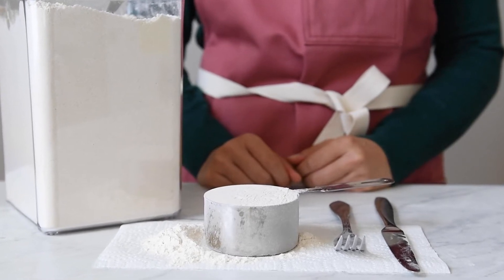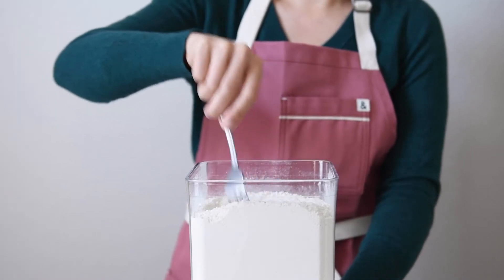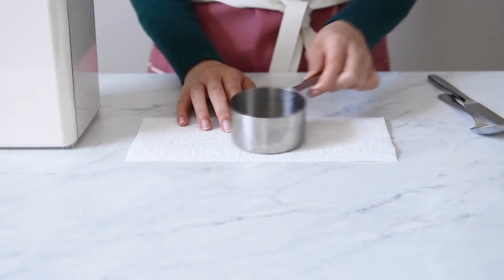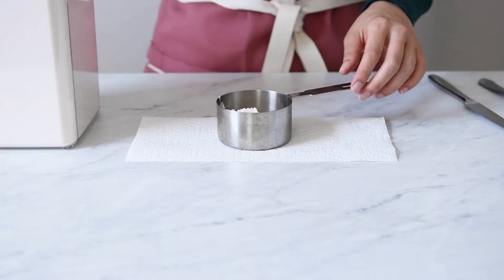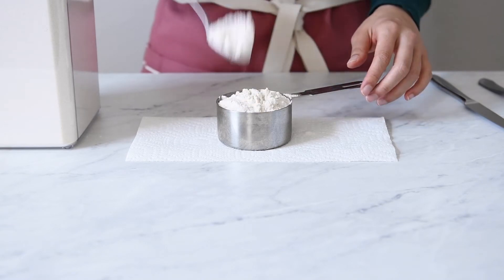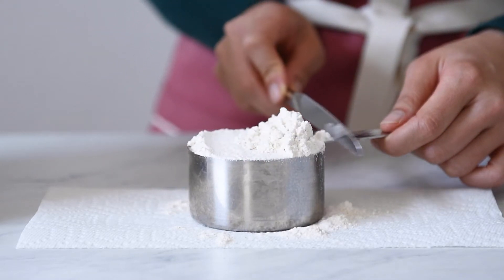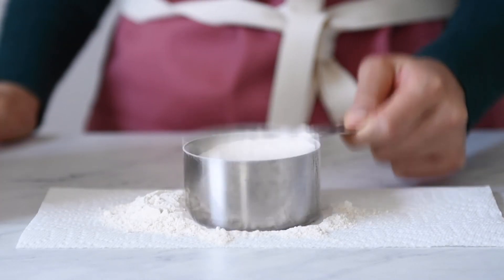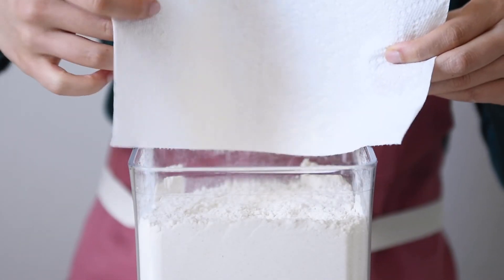How to Measure Flour (spoon-and-sweep method)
Here is a quick tutorial on how to measure flour with the spoon-and-sweep-method.